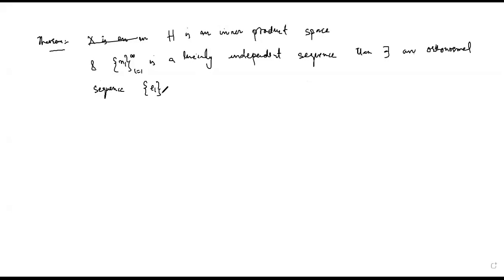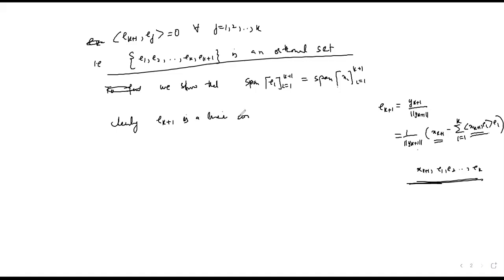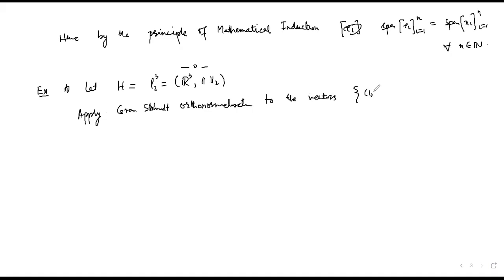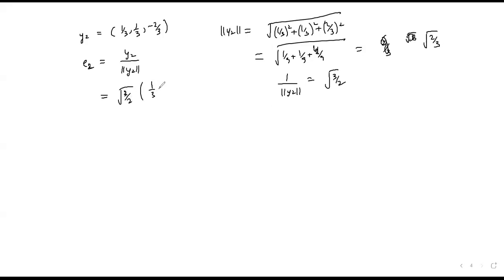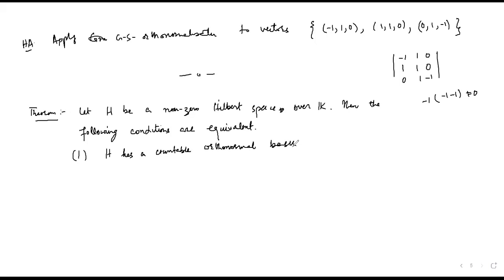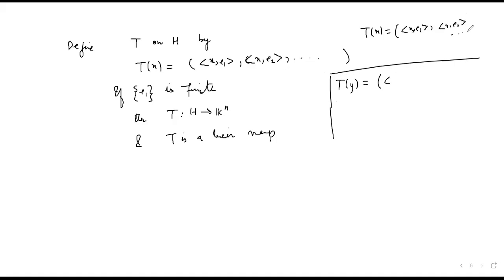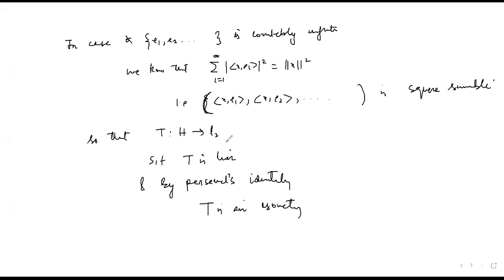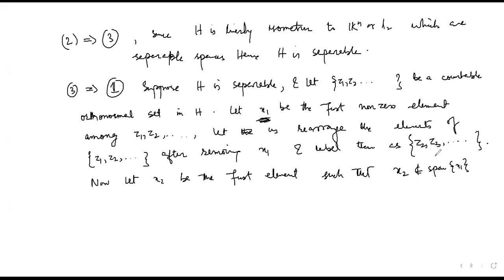Func Anal I lec51